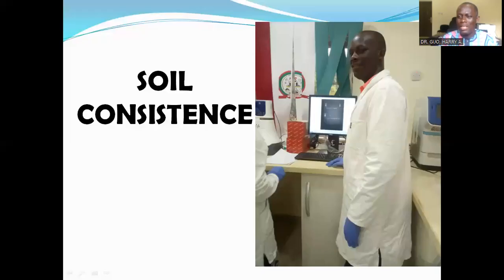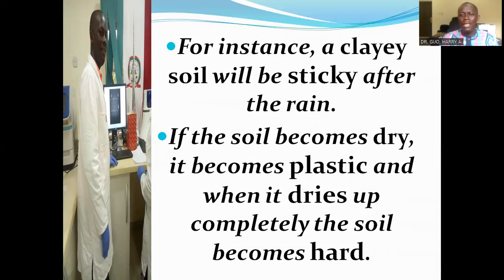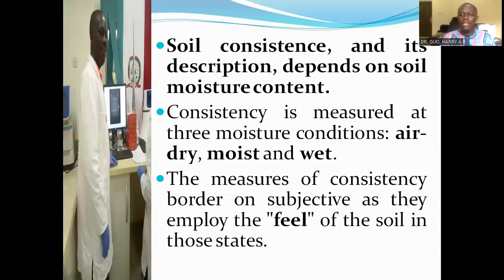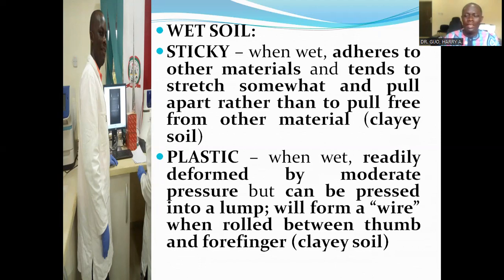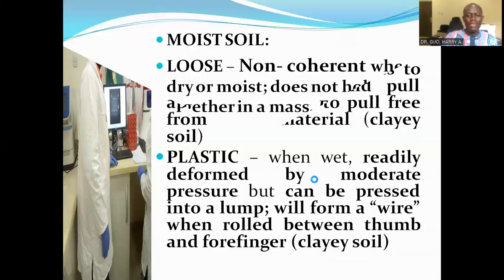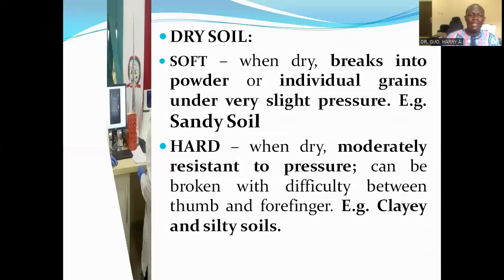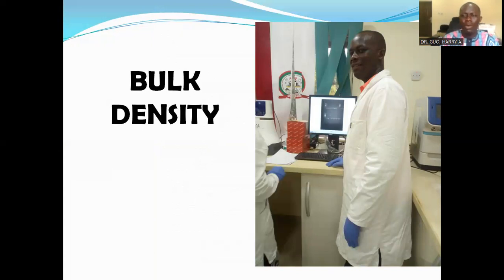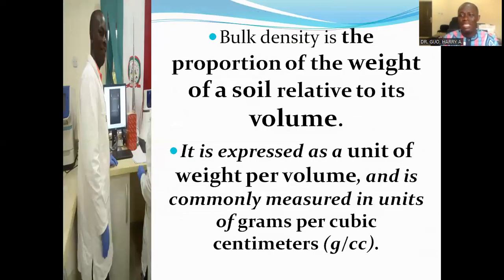Soil Consistence and bulk density